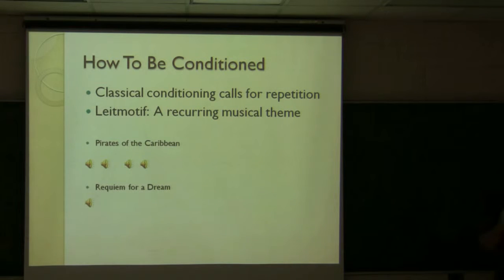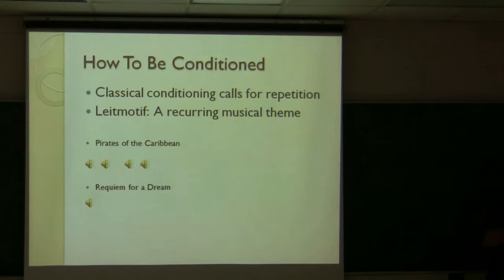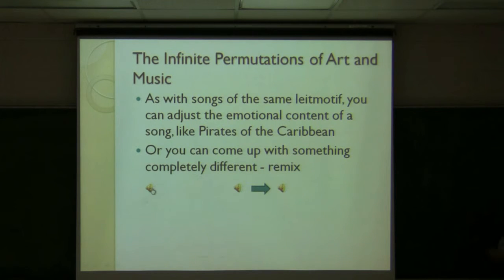Audio Enthusiasts and Engineers (AEE) Forum for Oct. 25,2011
Forum on Music, Movies and Emotion by AEE Vice-President Kevin Gladstone. Kevin explores how music is used in movies to elicit emotions.